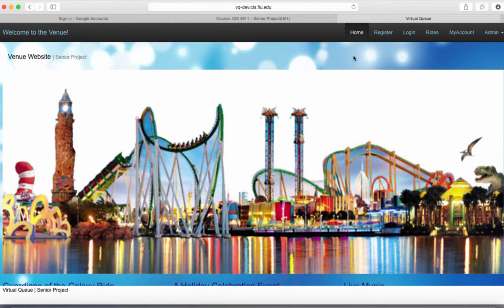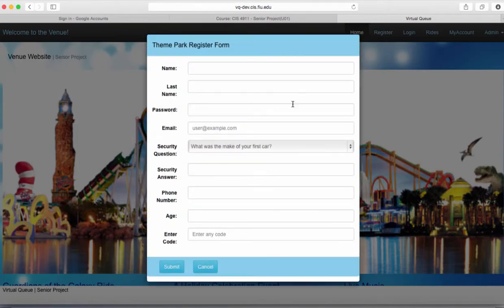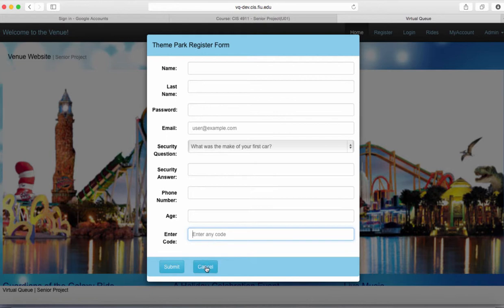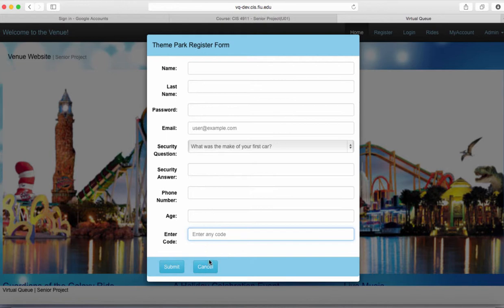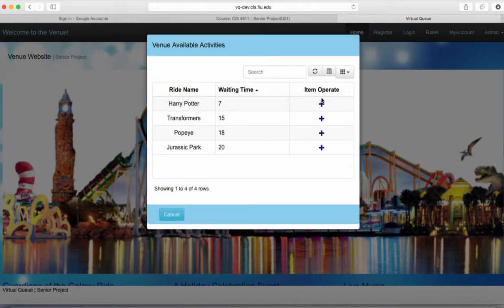FIUSCIS-SeniorProject-2014Fall-VQ-ShortcommingsWishlist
Video that shows the Shortcommings and WishList of the Virtual Queue System. Made By: Kely Cid.